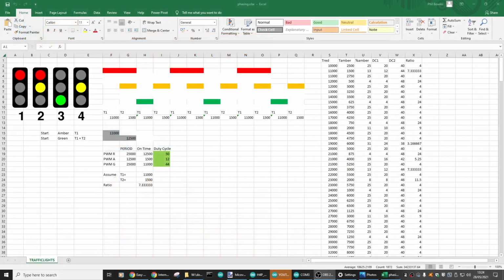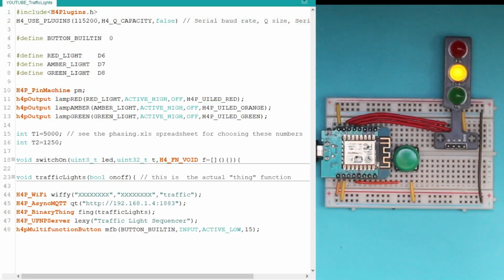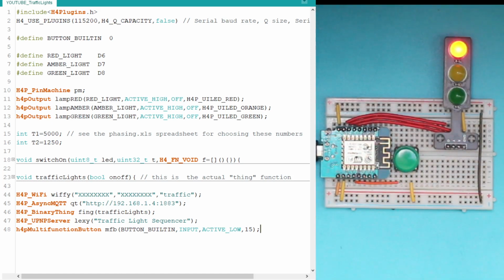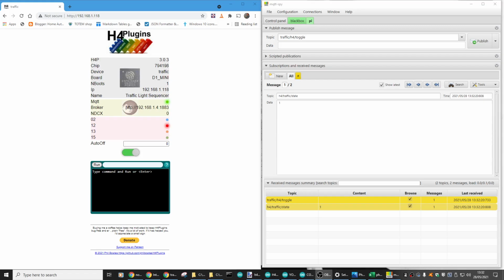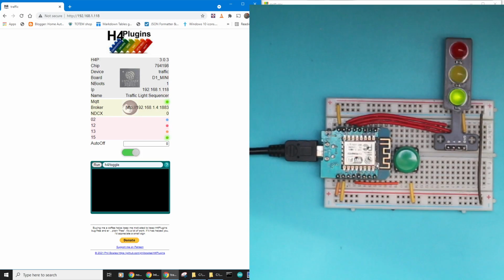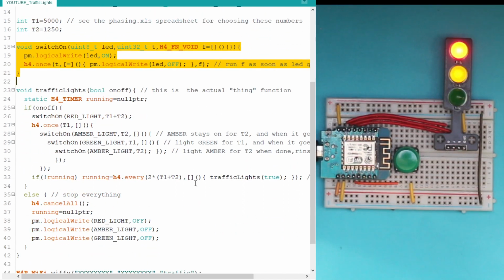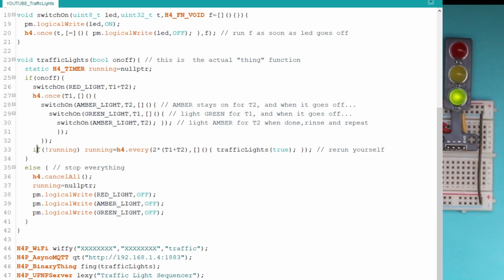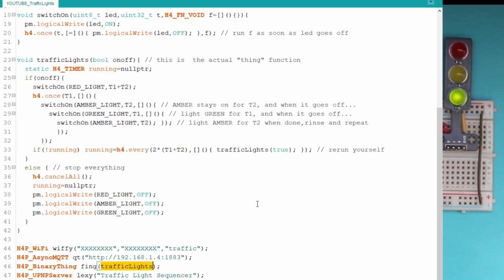Internet of Things can only get better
We've seen a "BinarySwitch" in the previous video, now let's lets see a "BinaryThing". It's a UK traffic light simulator. Not much more to say...green light: Go!